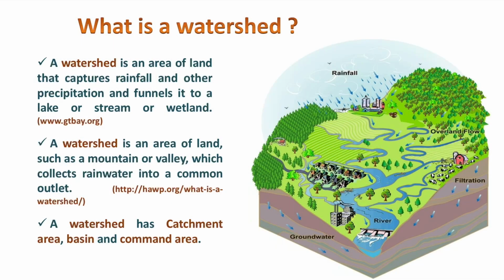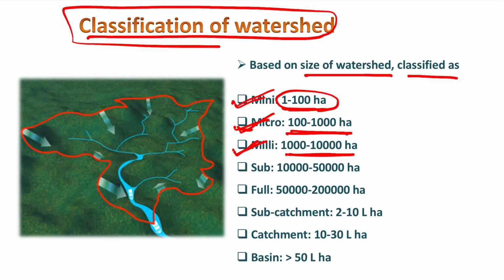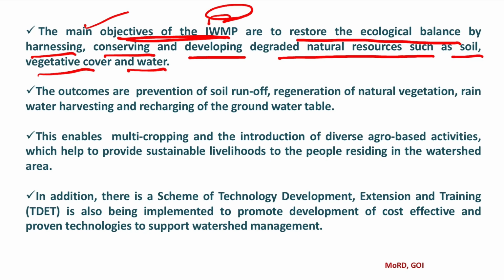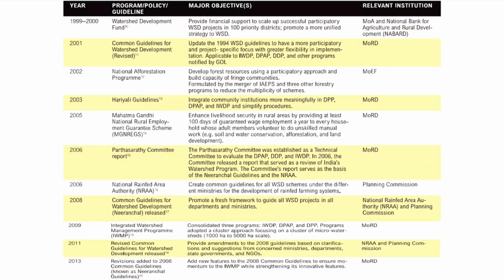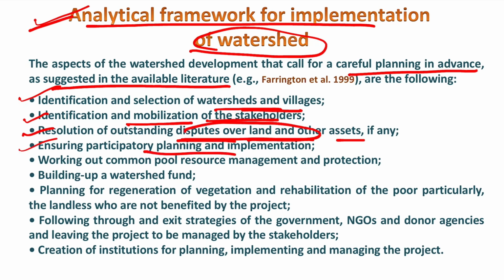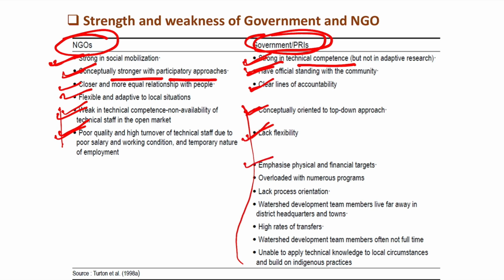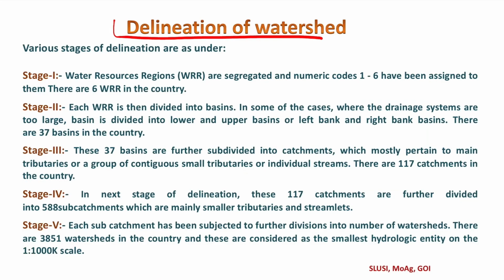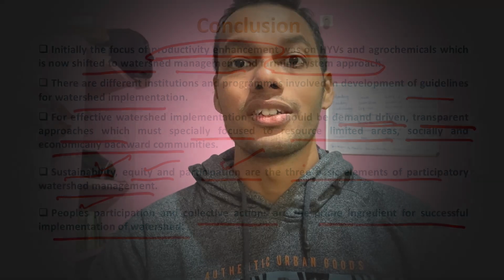Lecture on Watershed Management | Watershed types and components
Hello students, in this lecture, we have discussed watershed, components of a watershed, types, scopes, principles, and objectives of a watershed, implementation of a watershed, delineation of a watershed, and constraints of a watershed. Watch this lecture till the end, and if you face any doubts, ask in the comment section or in our telegram channel "AgricultureQnA".